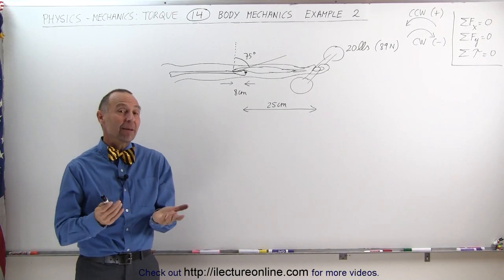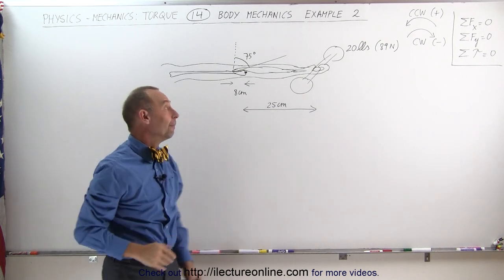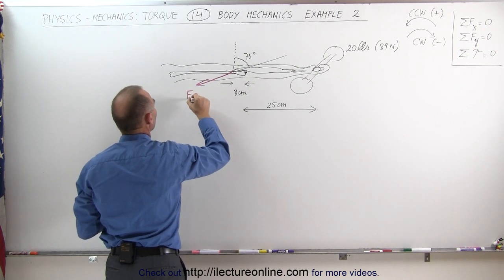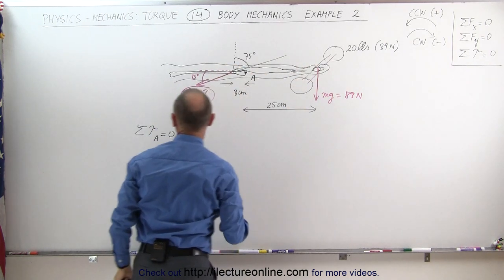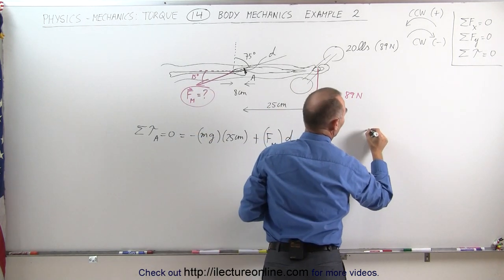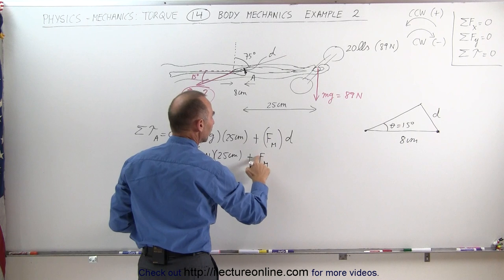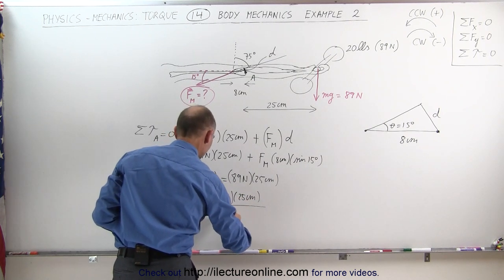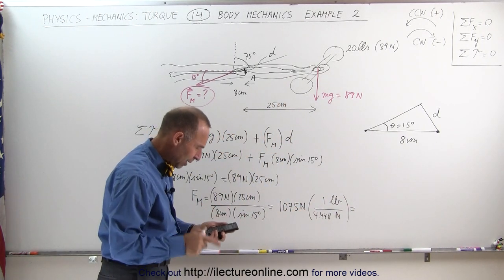Physics 15 Torque (14 of 27) Body Mechanics: Ex. 2, F=? To Lift Dumbbell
In this video I will find the force the forearm muscle needs to lift up a 20-lb dumbbell.